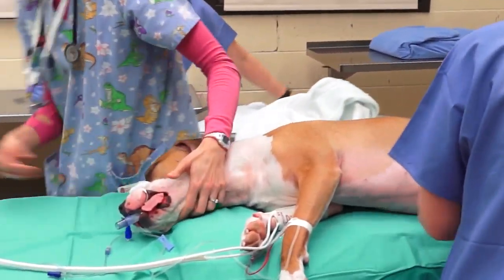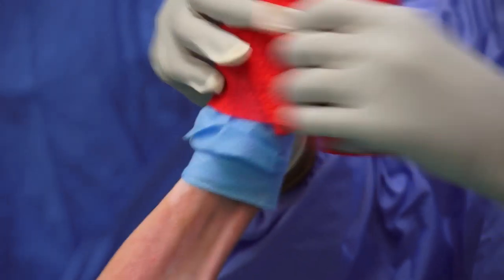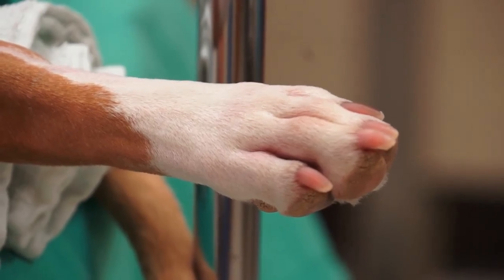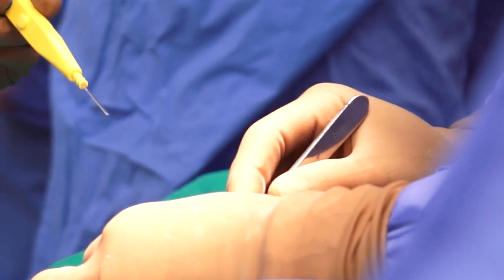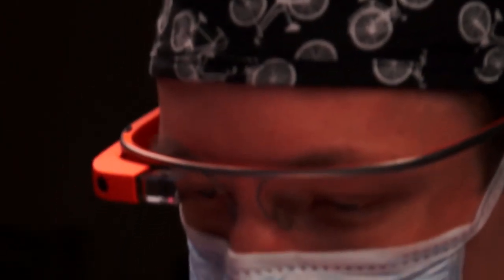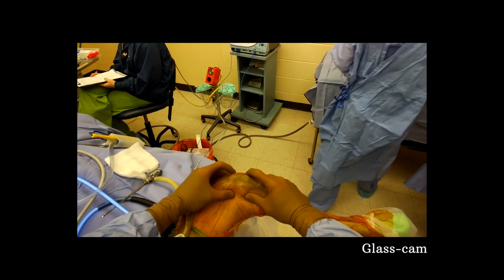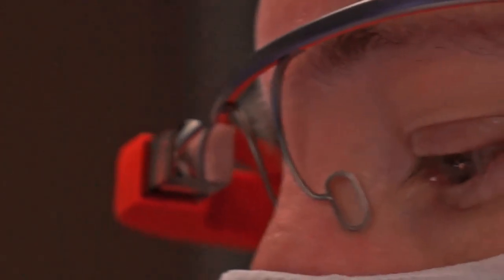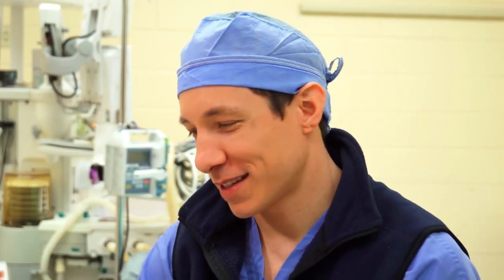Google Glass at the UW School of Veterinary Medicine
Through a unique collaboration with Google Glass, the University of Wisconsin School of Veterinary Medicine is bringing its Mission and Vision to life.

Mission:
The University of Wisconsin School of Veterinary Medicine engages in veterinary medical education, research, and clinical service of the highest caliber to improve the health and welfare of animals and people and strengthen Wisconsin's economic vitality.

Vision:
The University of Wisconsin School of Veterinary Medicine creates the future of veterinary medicine through unparalleled excellence in education, clinical medicine, and research that benefit animal and human health. The school achieves this vision by expanding its entrepreneurial culture of pioneering leadership in strategic research areas and by incorporating the findings into education, clinical practice, and industry partnerships. Throughout all decision-making and day-to-day activities, the school values the importance of diversity in all of its manifestations. In collaboration with the University of Wisconsin's world-class basic science and medical community, the school gives rise to the next generation of veterinary leadership.

Producer: Justin Bomberg